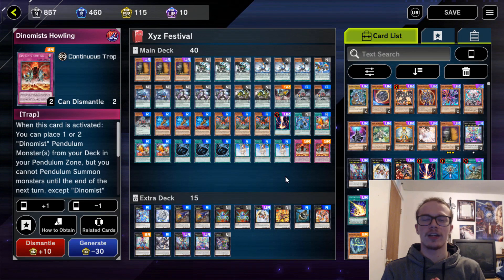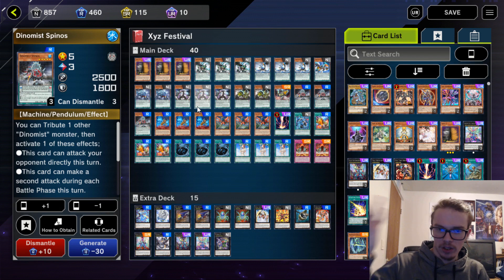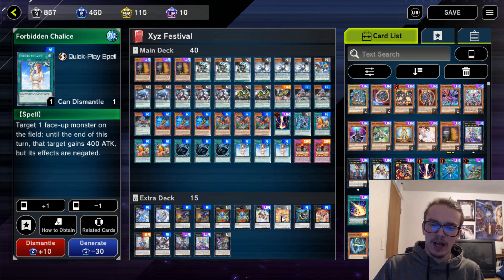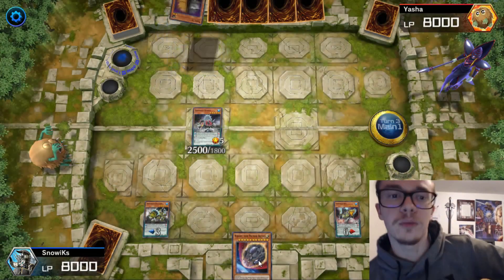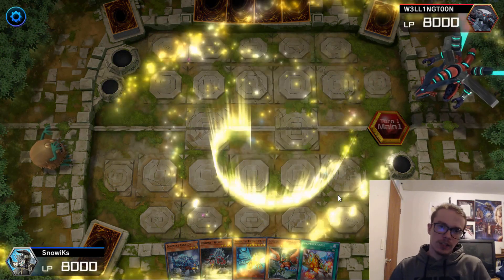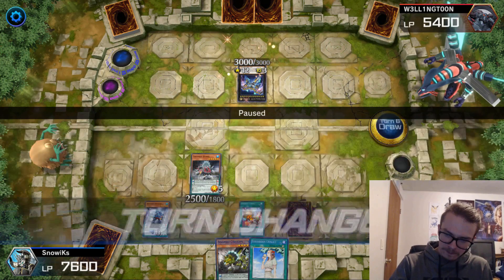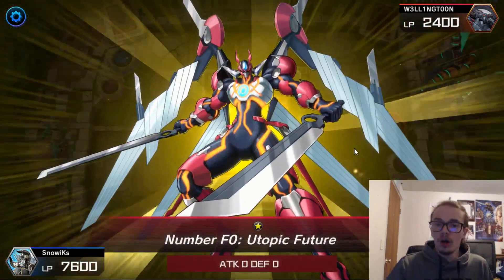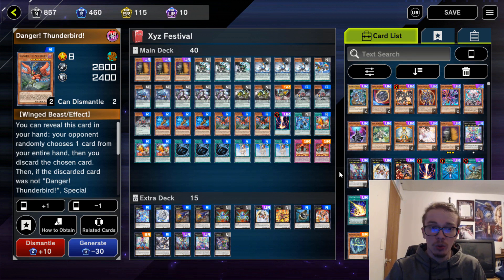Free 2 Play XYZ Festival Deck! Going 2nd OTK! | Dinomist Pendulum Master Duel Deck Profile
This deck sucks, but it can get you the wins you need for the XYZ festival event.